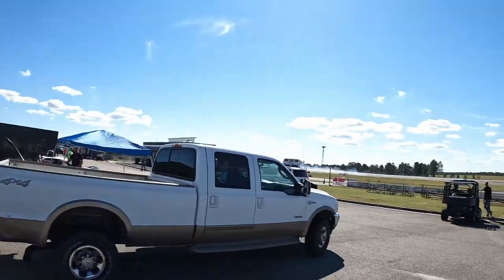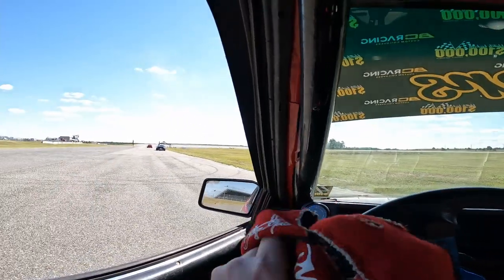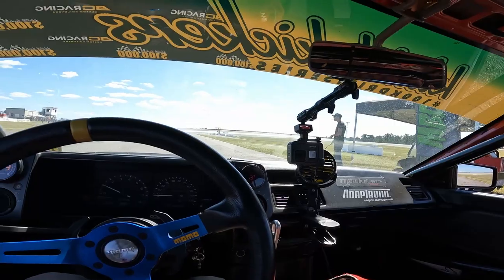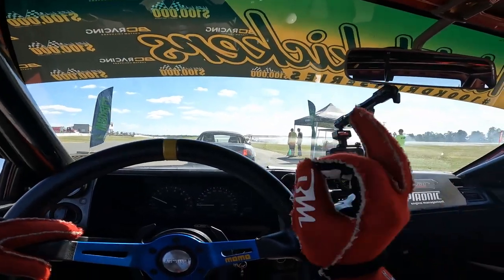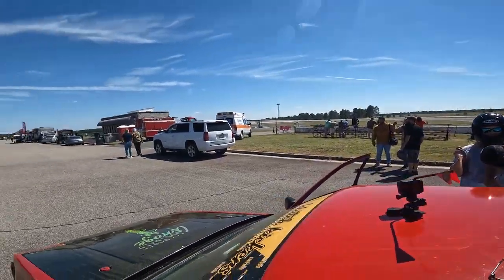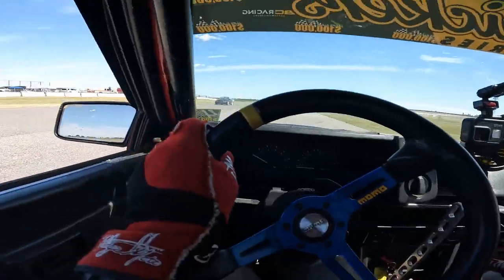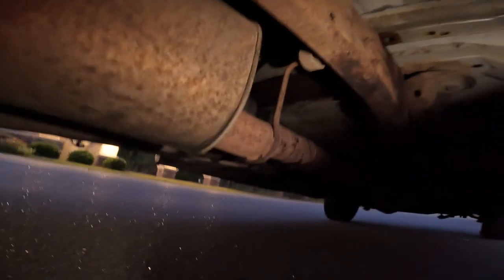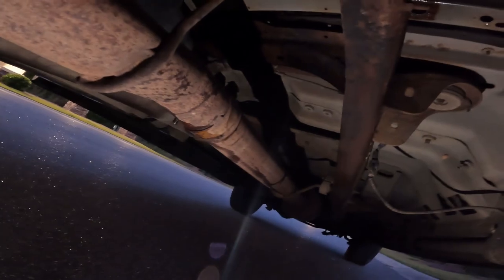Abandoned Rockingham Speedway is BACK! Drifting the hidden LITTLE ROCK track!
If you want to come drift Rockingham Speedway with MB Drift, make sure to checkout: